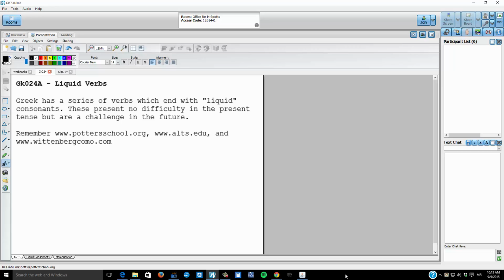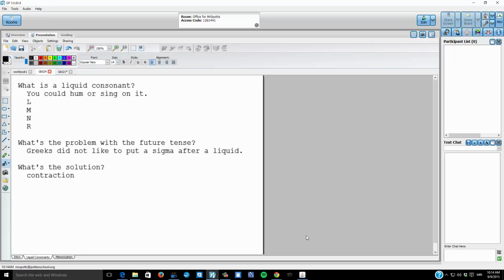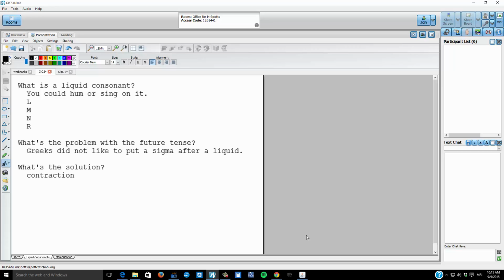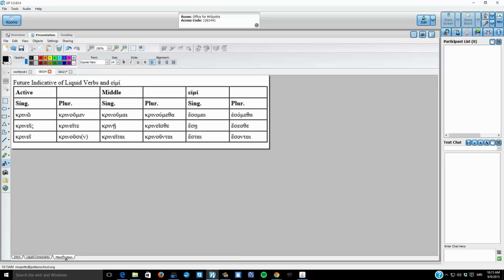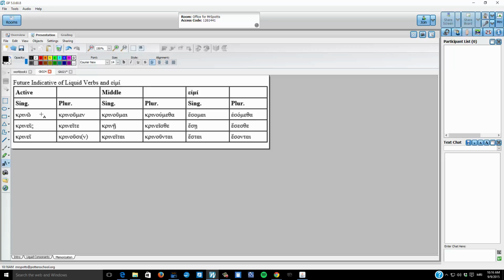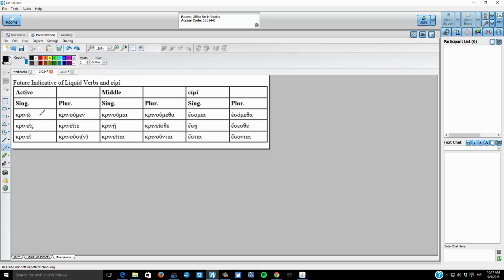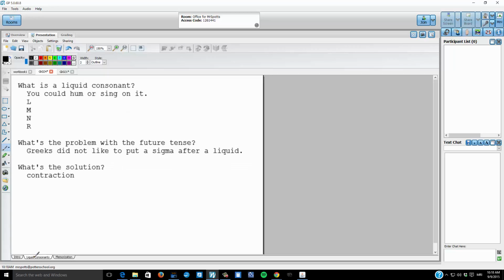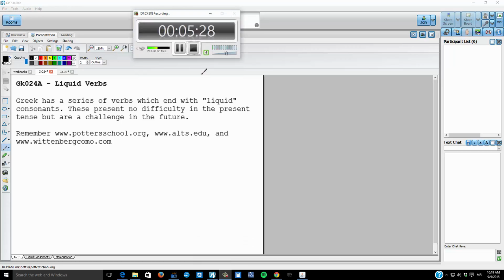Gk024A Liquid Verbs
Verbs with liquid consonants at the end of stems have unusual futures.